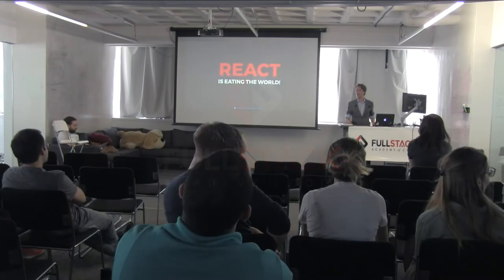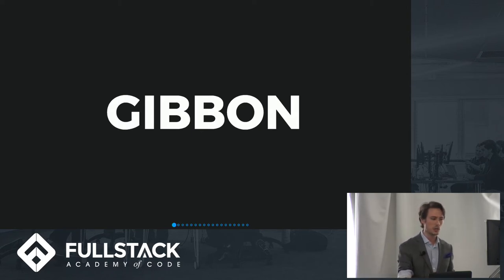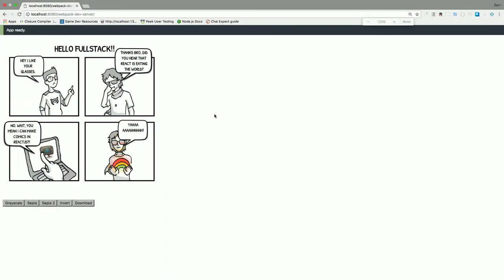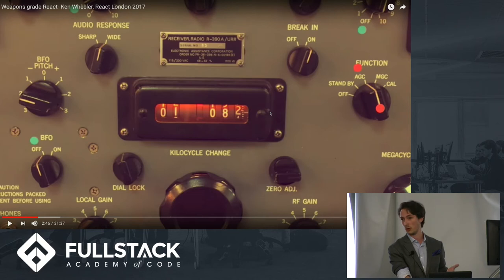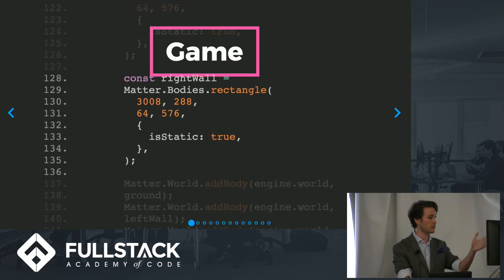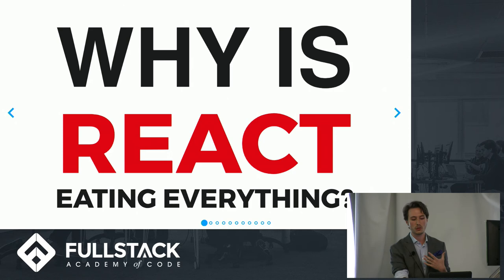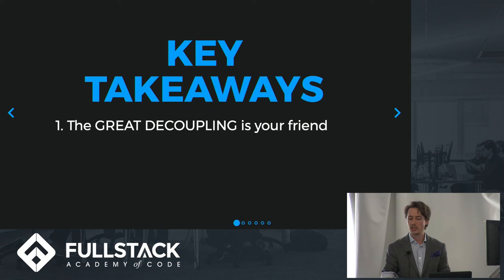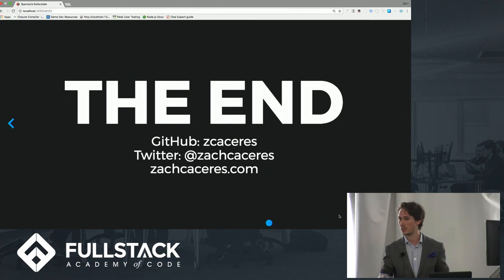Tech Talk: React is Eating the World!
In this video, Zachary Caceres takes you on a whirlwind tour of the quirky and ever-growing world of React libraries.

You might know of React as a popular front-end web framework. But a crucial event in 2015 changed everything and sent React out from the browser and into the unlikeliest of places like comic books, TVs, design programs, music, games, and more! Zachary uses a series of demos and rapid-fire code samples to make a deeper point about why React is so powerful ... and why React is eating the world.